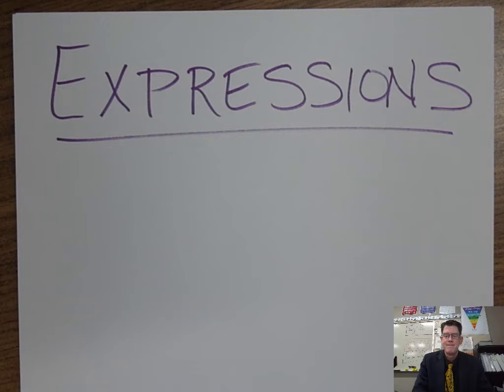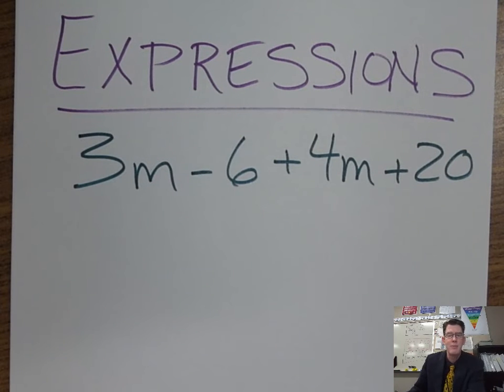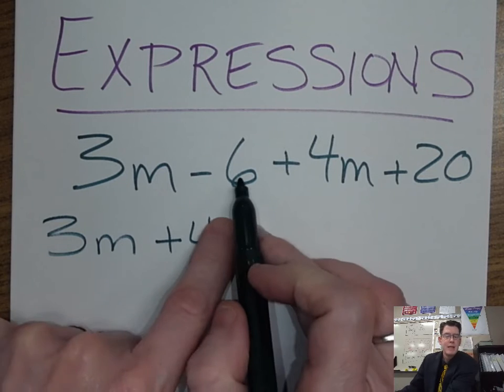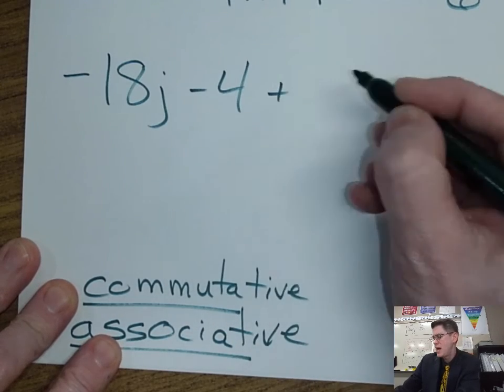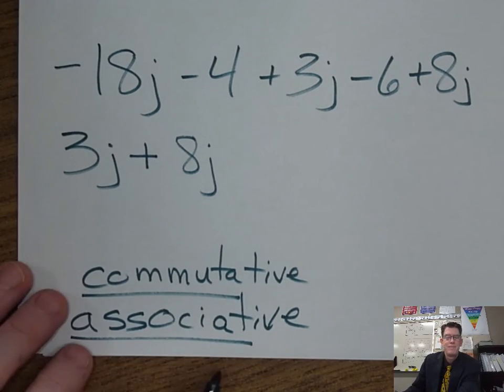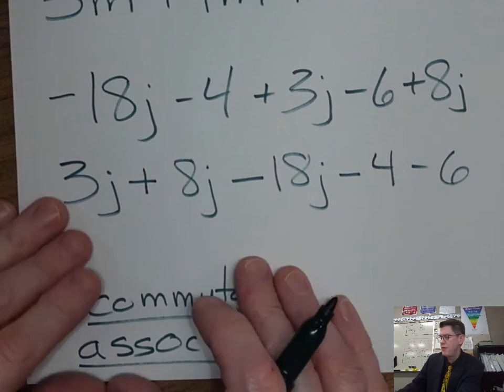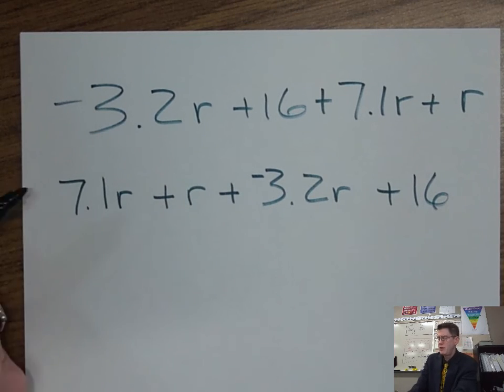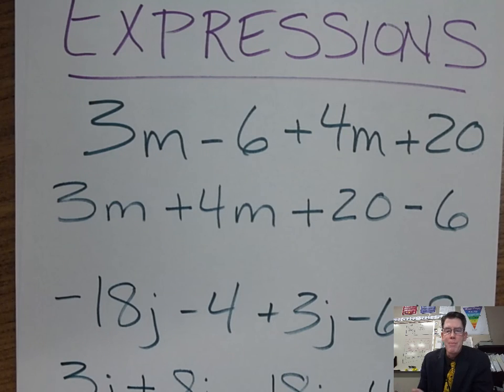Commutative & Associative Properties in Expressions